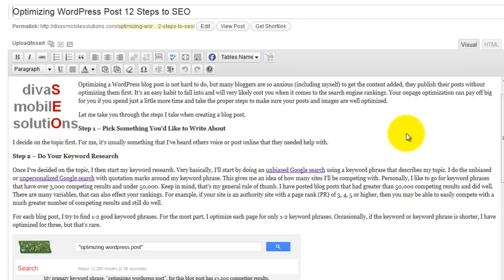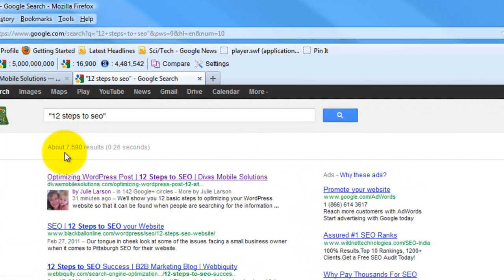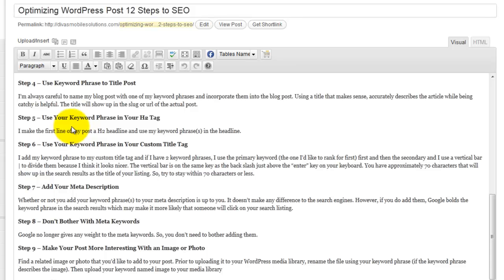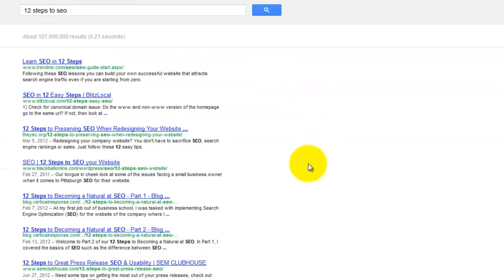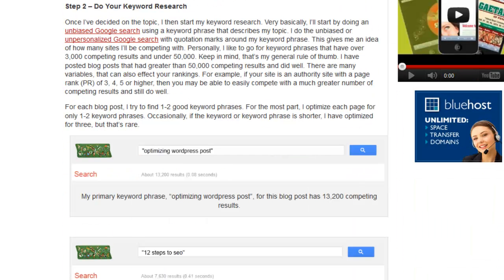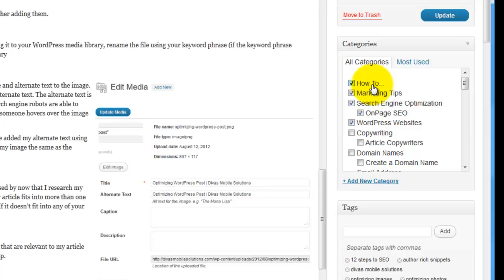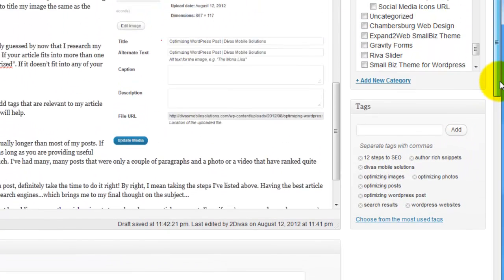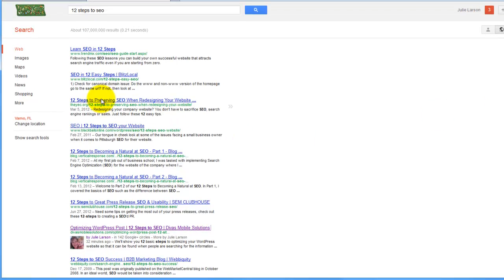Optimizing WordPress Post | 12 Steps to SEO | Divas Mobile Solutions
- Optimizing WordPress Post - 12 Steps to SEO by Divas Mobile Solutions

Follow these 12 easy steps to optimize your WordPress blog posts. It's not hard...just a matter of following these basic steps. For detailed instructions, be sure to click on the blog post